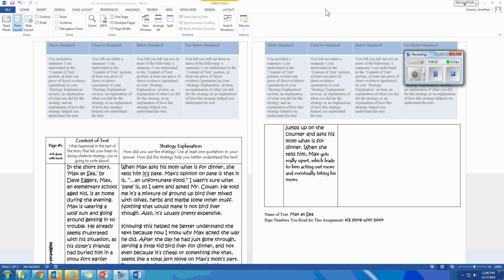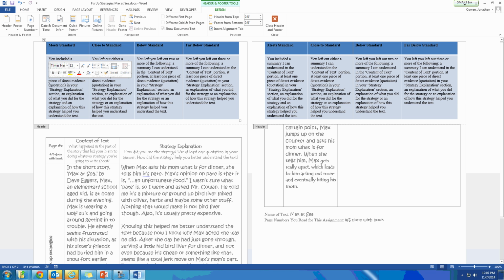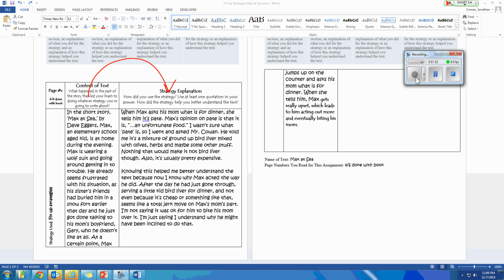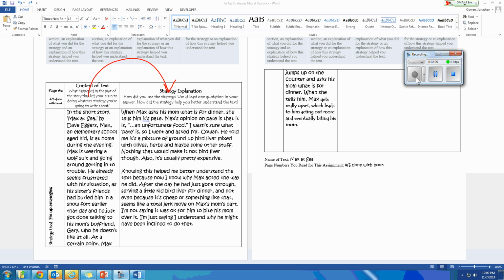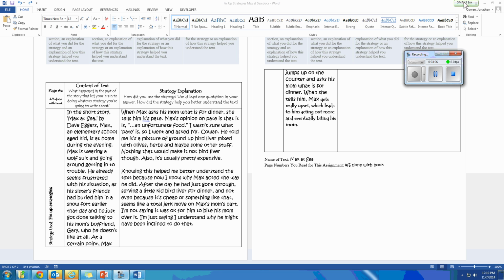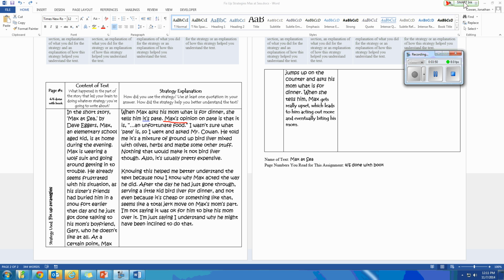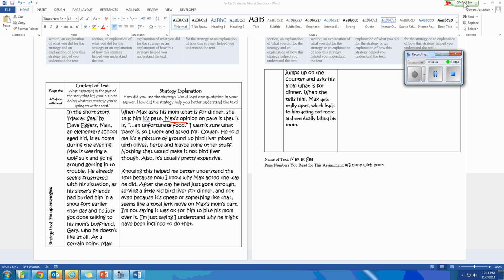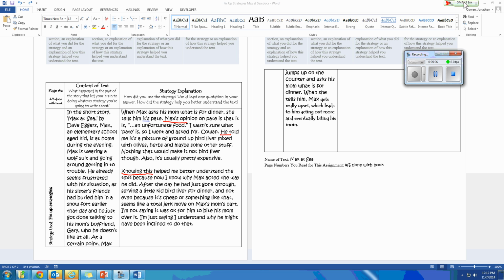Fix up Example